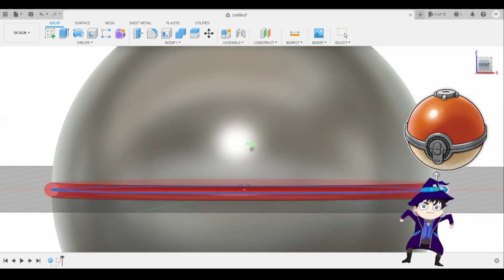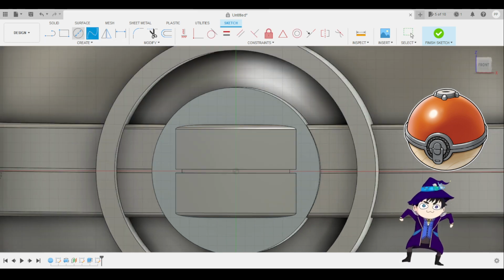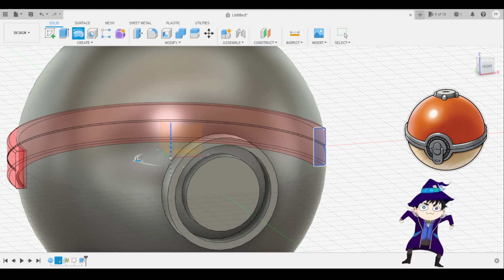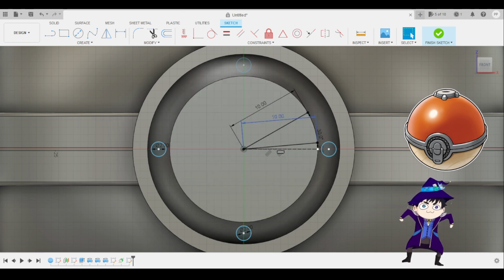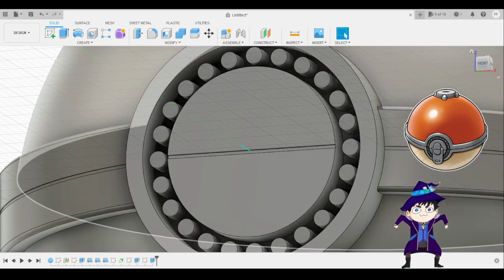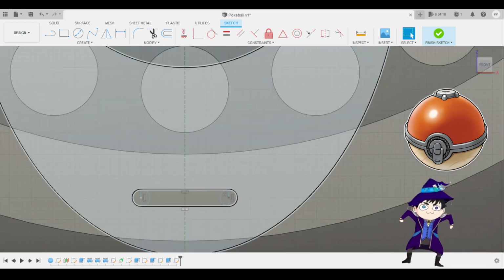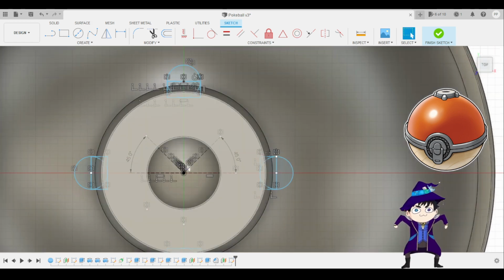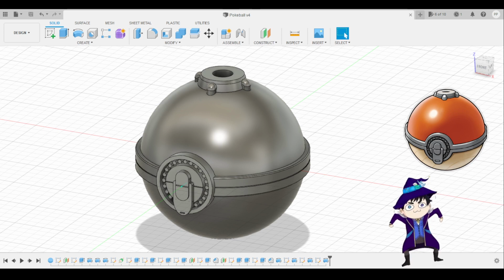Let's make some random stuff.... Fusion 360 (Part 1)